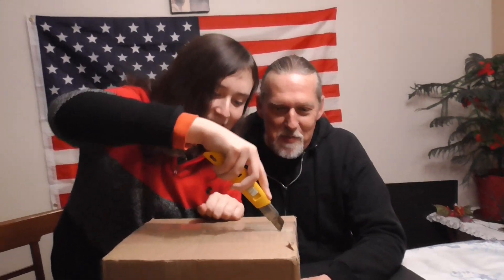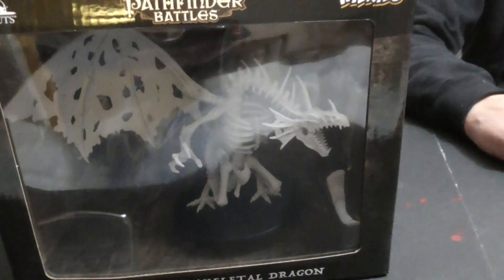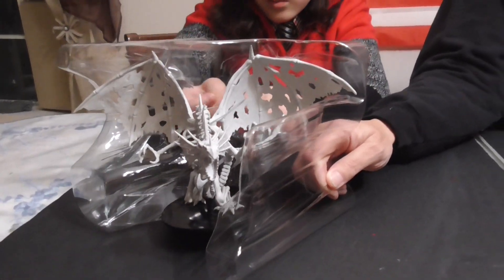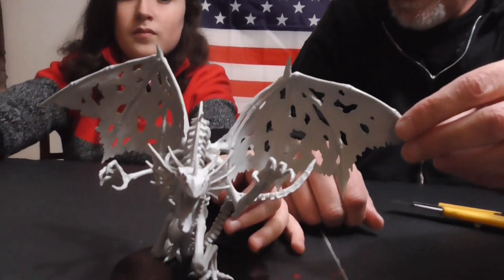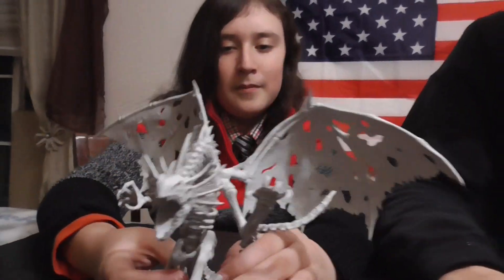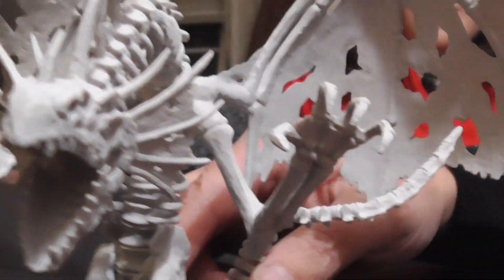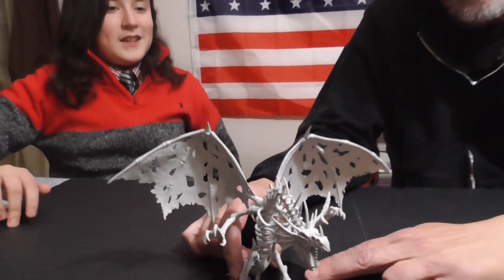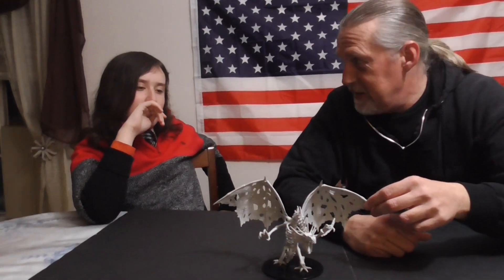Mystery unboxing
Tonight we have a little something new to unbox.
We hope you enjoy the video and dont spoil the surprise.
Have a great week everyone and stay safe.